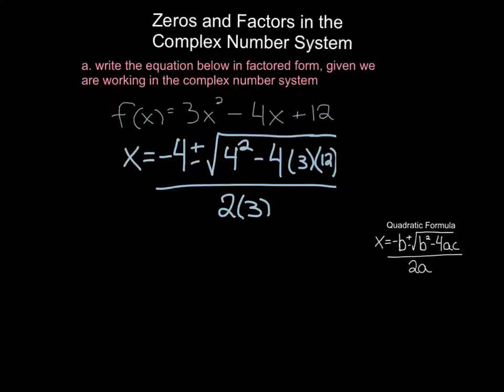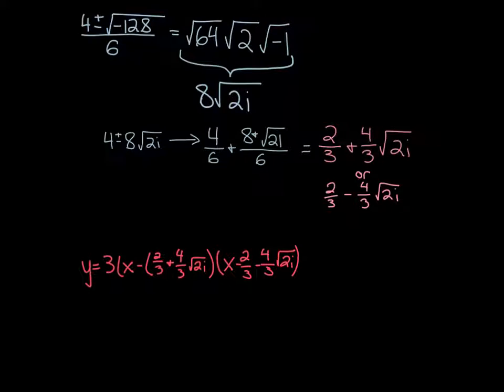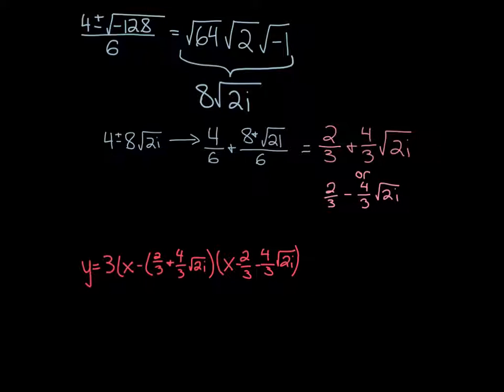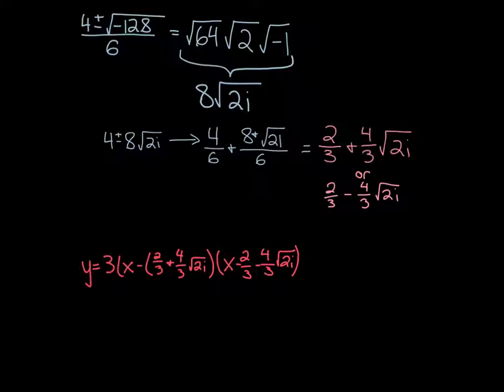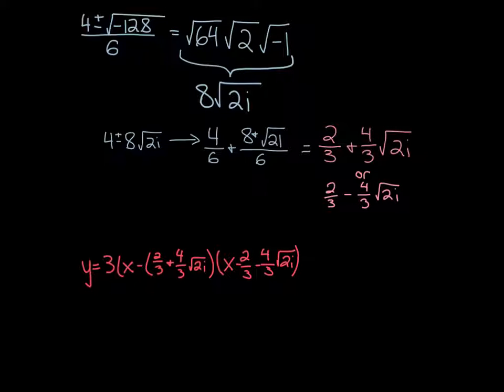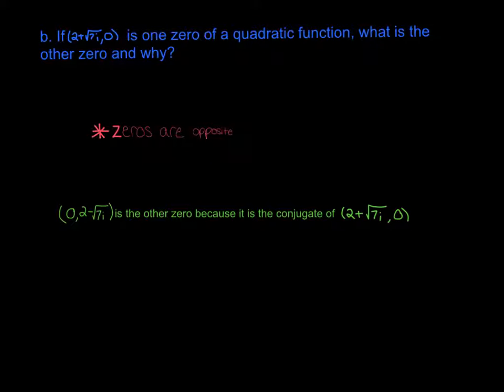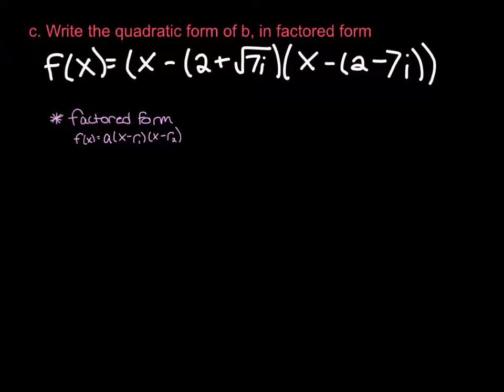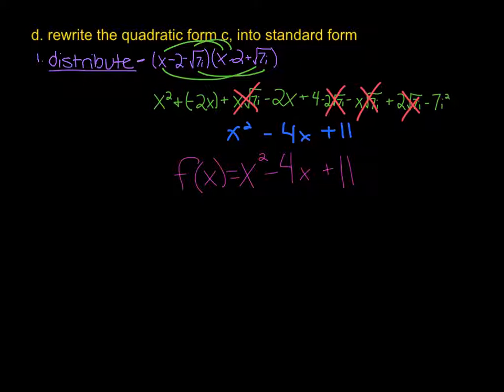Zeros and Factors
Algebra II Final Review Help